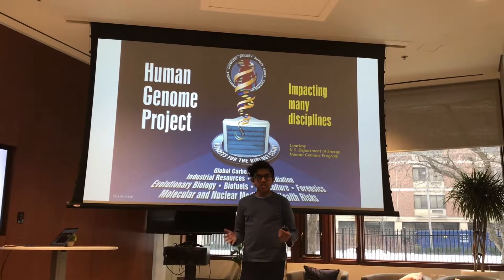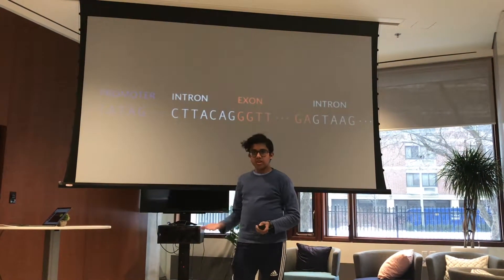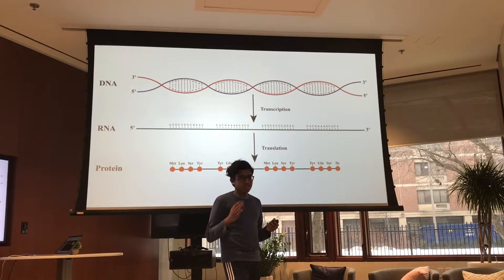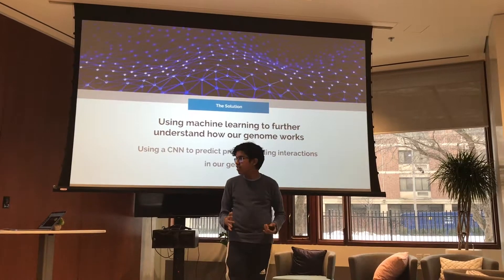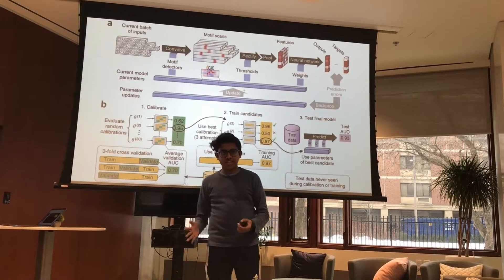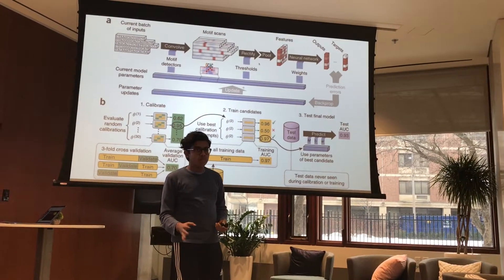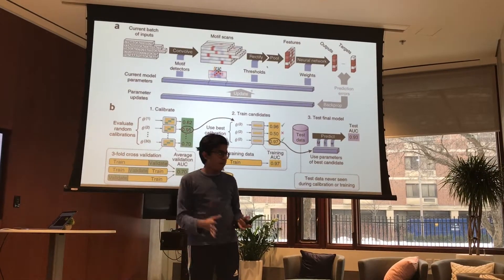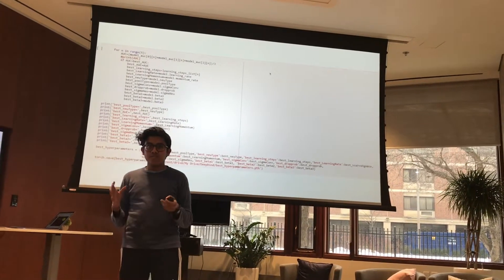Predicting Protein-DNA Binding Interactions Using a CNN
My presentation on the importance of transcription factor binding, and how machine learning is being used to understand genetic variants and mutations relating to this essential biological process.